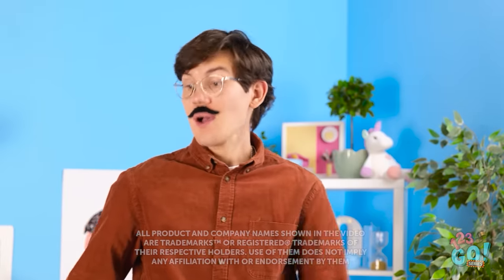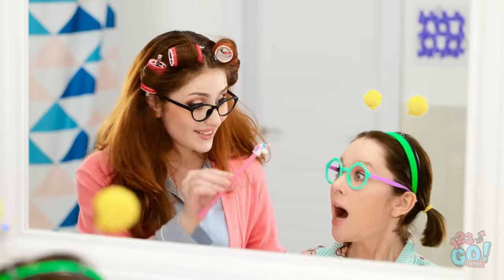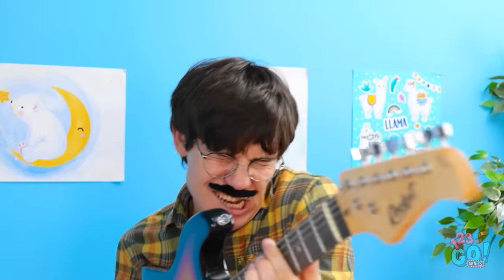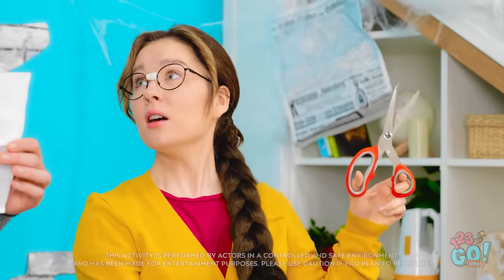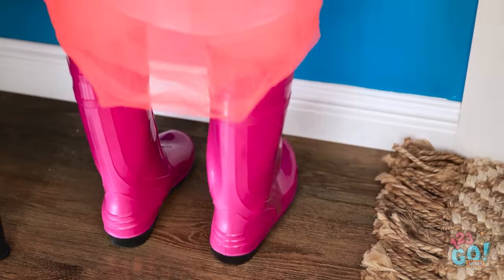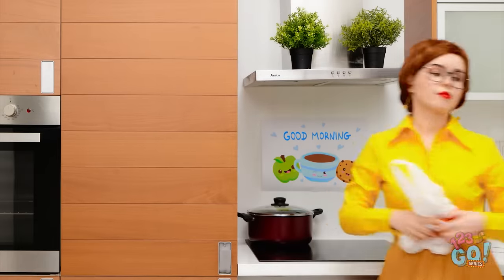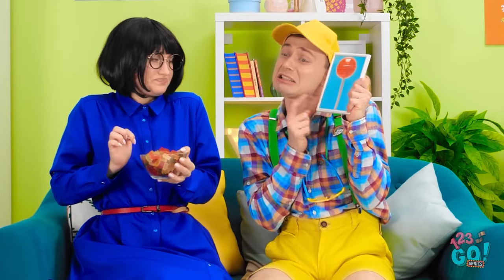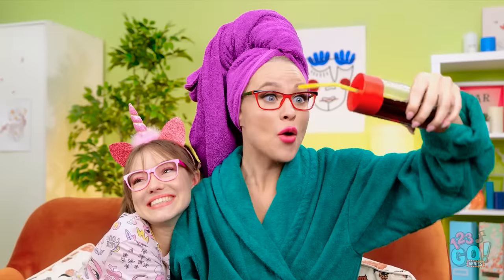HARD TO BE A PARENT || Cool Parenting Crafts And Ideas By 123 GO! SERIES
Being a parent is so rewarding, but sometimes you need to get a little creative.
What awesome hacks do your parents use?